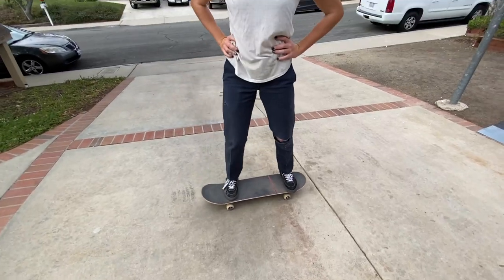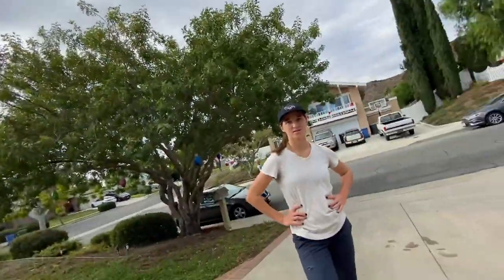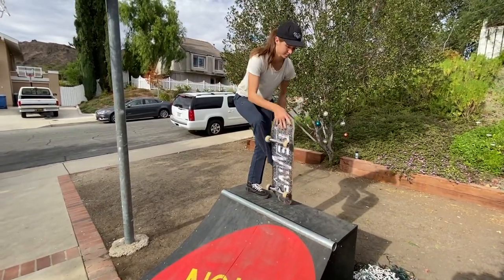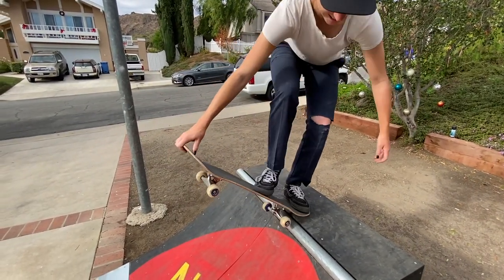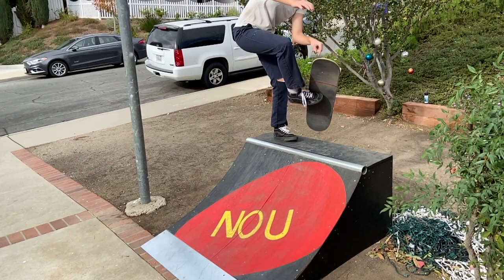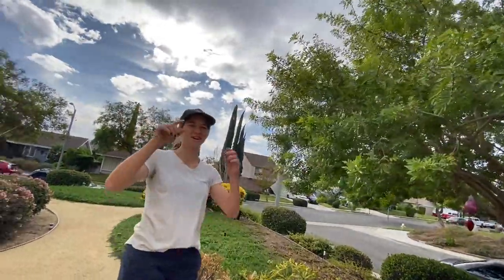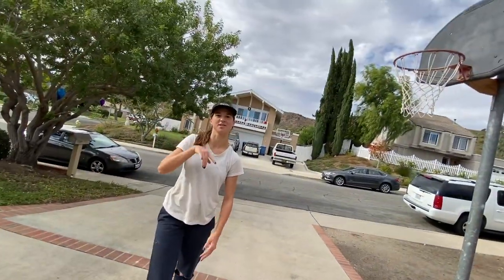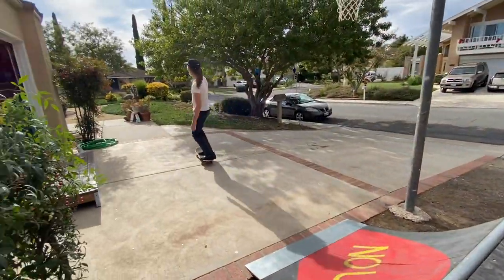Looks Hard SUPER EASY! The Can Opener!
In this video we teach you a hard looking, but easy to do skateboard trick for beginner/intermediate skaters.